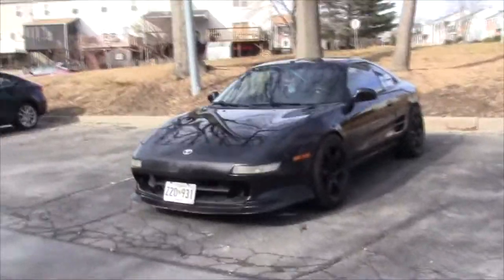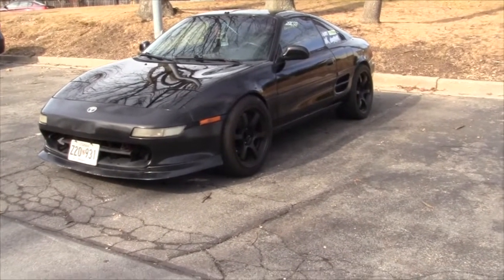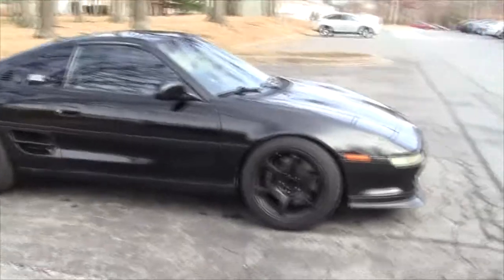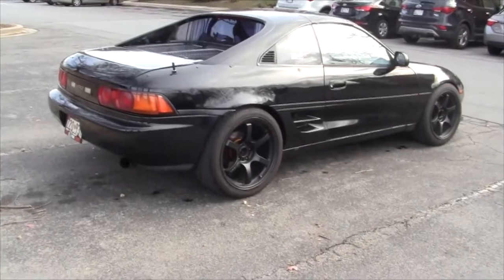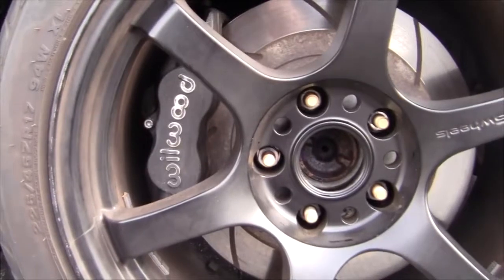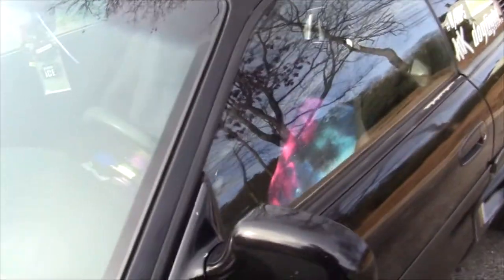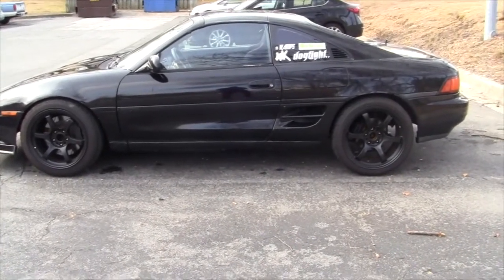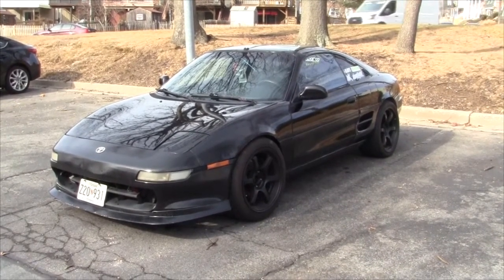MR2 Time Attack Build Series #1 ( Car Check )